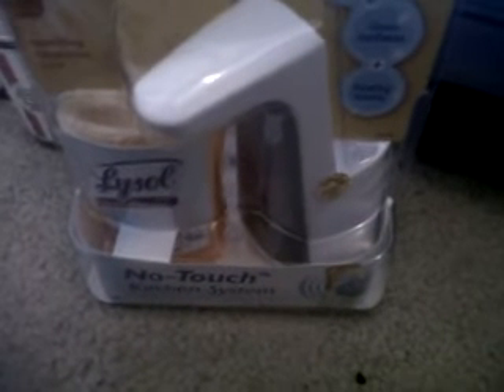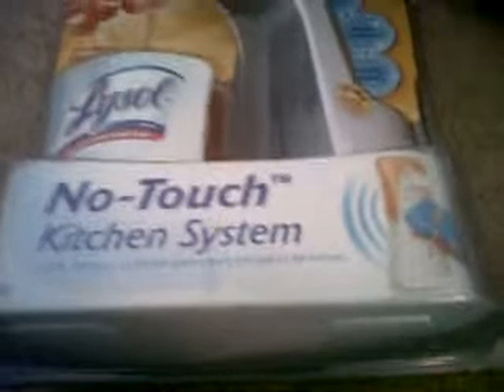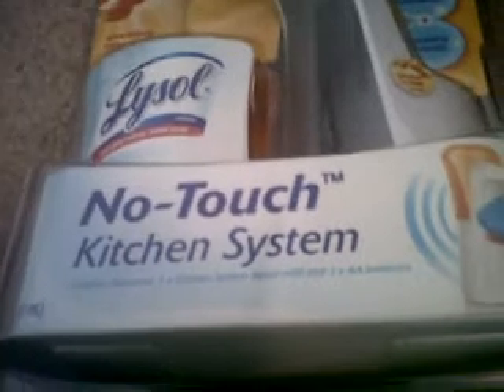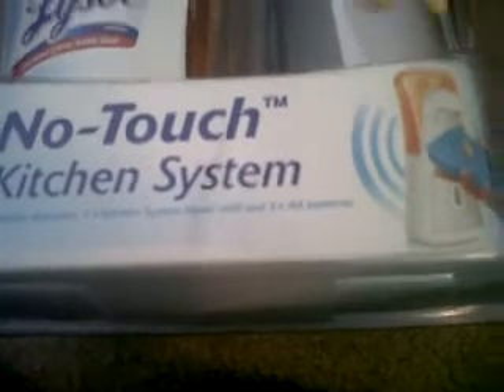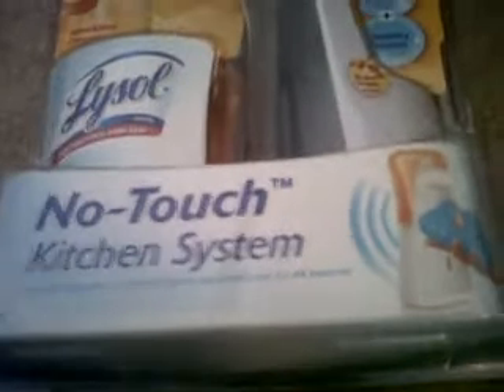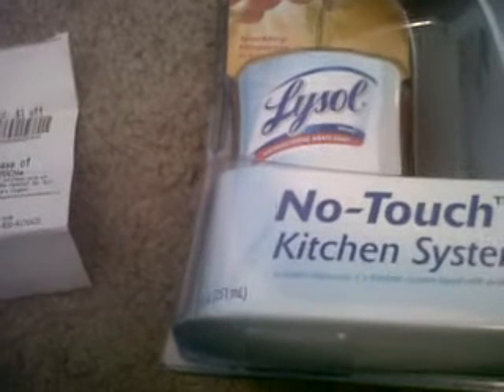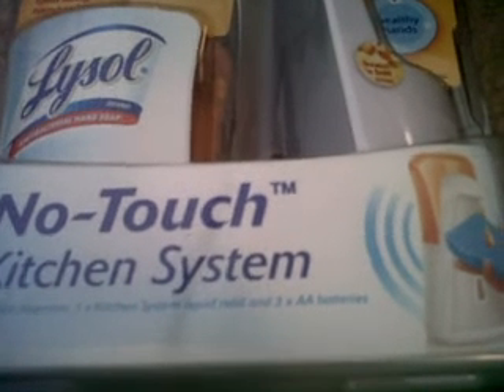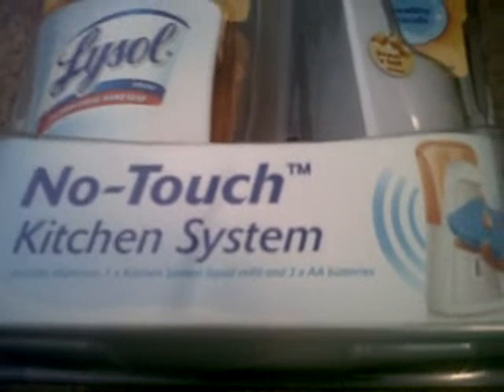Rite Aid Trip 3/20 Free+MM on Lysol No Touch Kitchen System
$6.88-$3.00/1 Manufacturer coupon-$3.00 UP rewards= $0.88 + $1 back in UP rewards